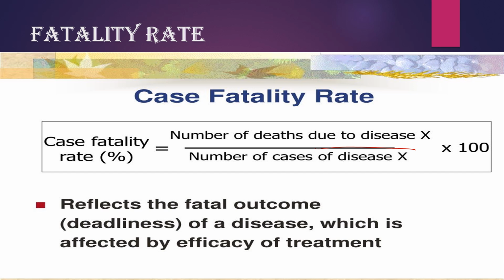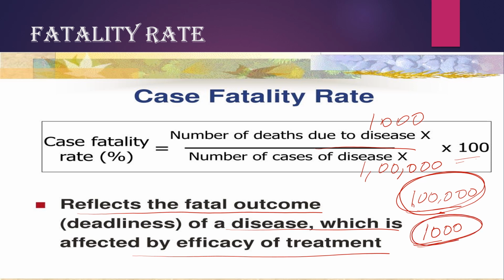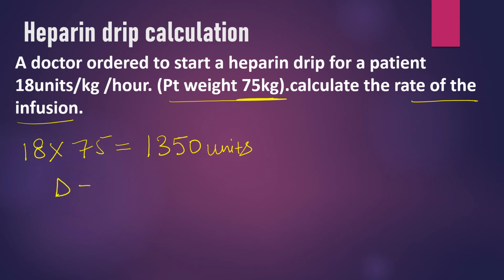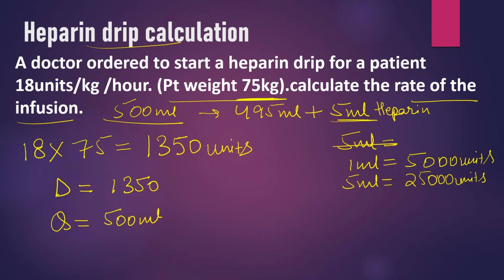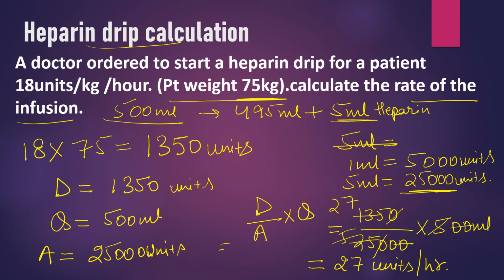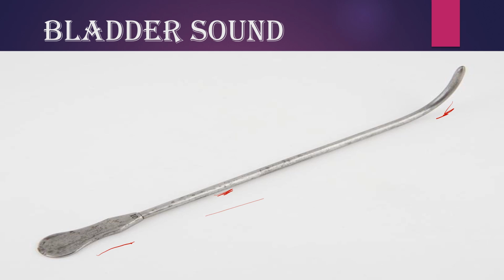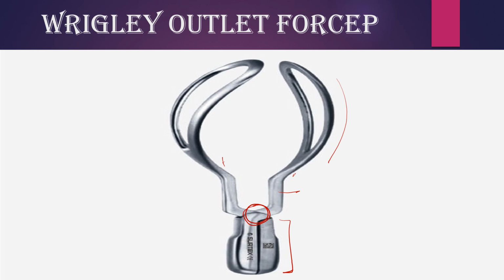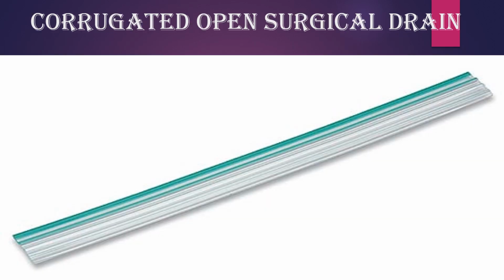JIPMER Skill test 30th jan 2023